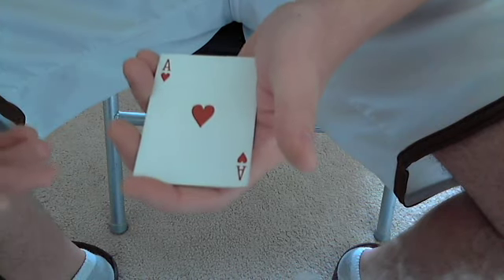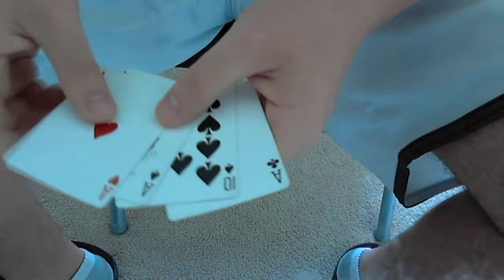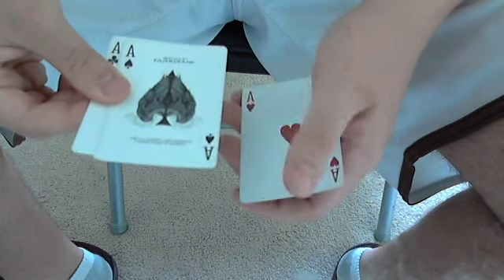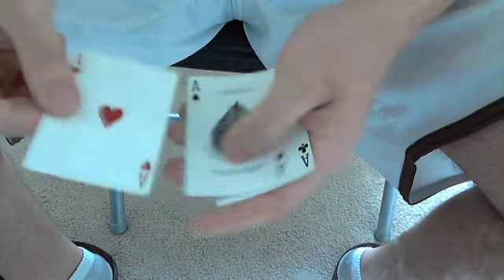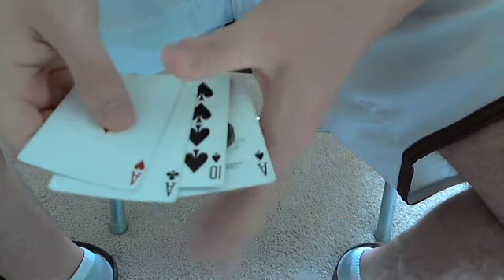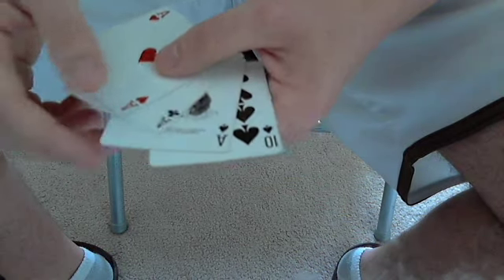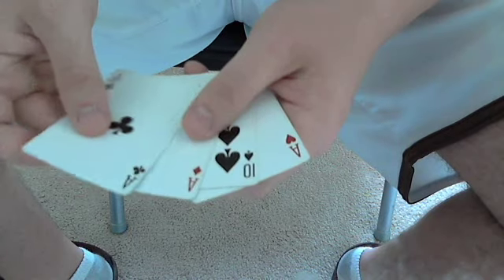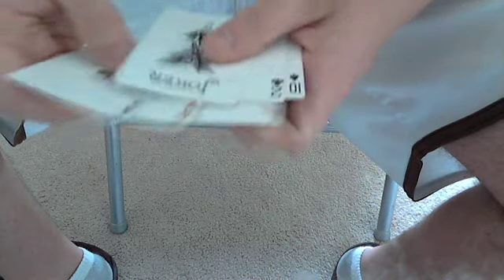Elmsley Count Tutorial.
Here is a tutorial for Alex Elmsley's, elmsley count.